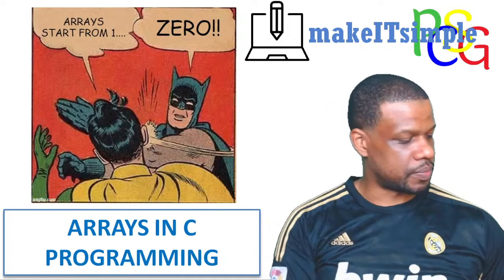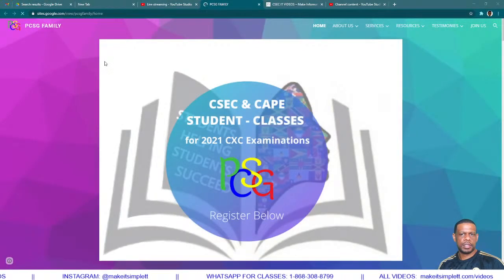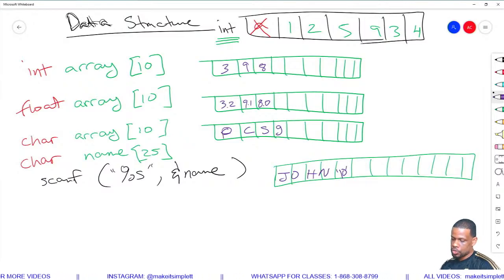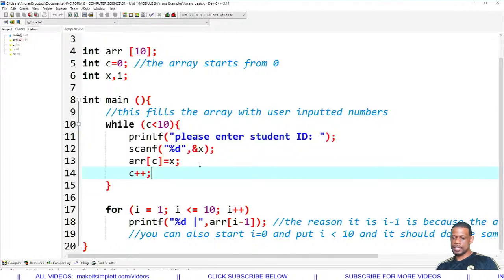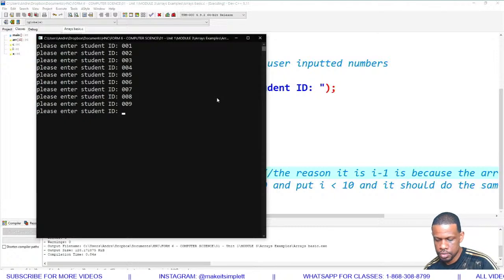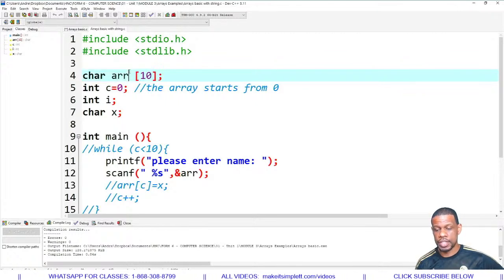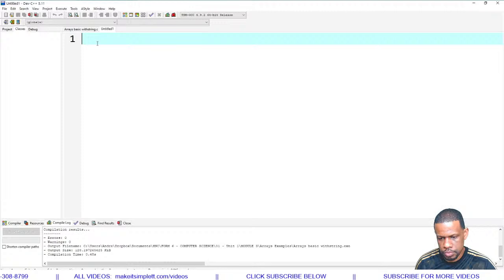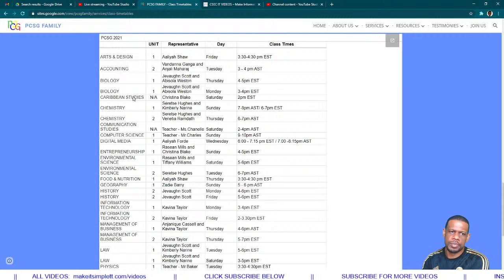Arrays for CAPE Comp Sci | Arrays in C programming | PCSG Collab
I make videos to help anyone lean and understand IT and Computer Science better.